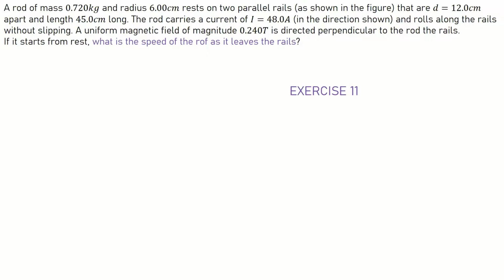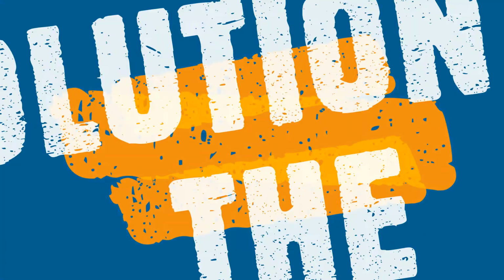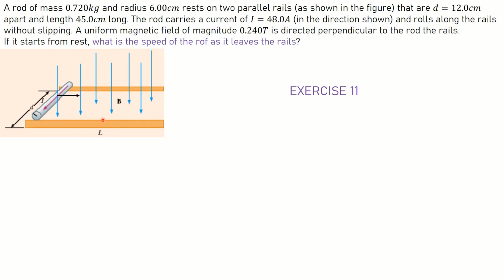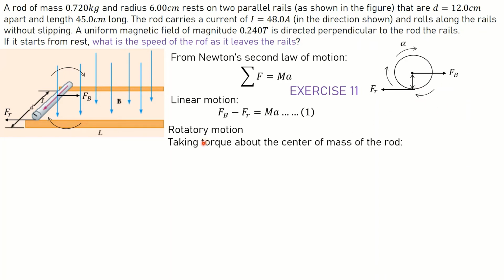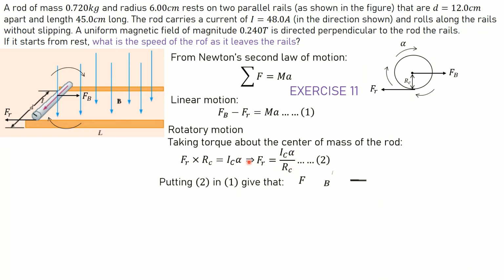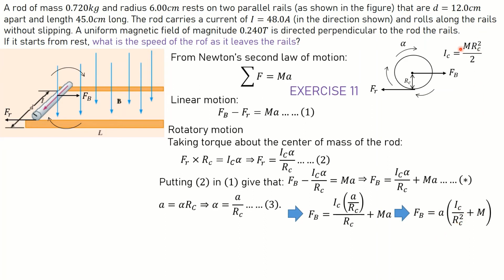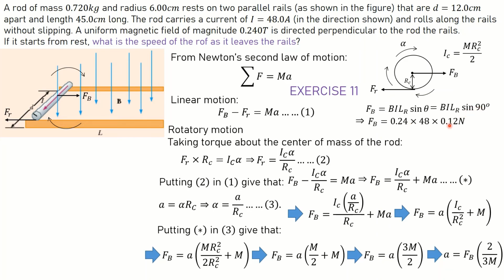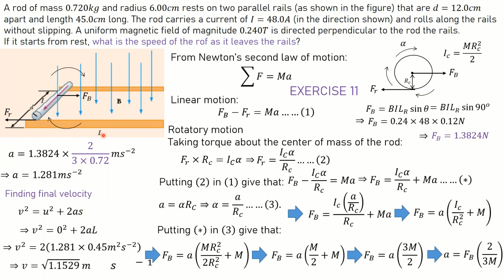ELECTROMAGNETISM || Velocity of cylindrical rod rolling over two rails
In this video you will learn how to use linear and rotatory motion of a body placed in a B - field to determine its linear acceleration